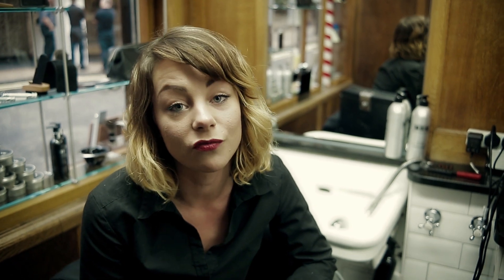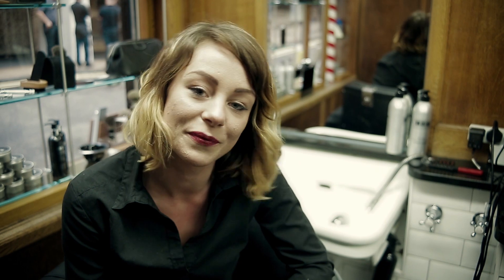How to style your hair like Robert Downey Jr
Get the Iron Man's look - Pall Mall Barbers's tips on what cut to ask your barber for, how to style it and what products to use. For Robert Downey Jr's style we recommend Matt Putty in this video, but we've improved this men's hairstyling product and renamed it Flexible Shine.

We have a full range of men's hair styling products available on our website from pompadour paste, pliable clay, texture enhancer, light dress cream and shampoos and conditioners especially for men.